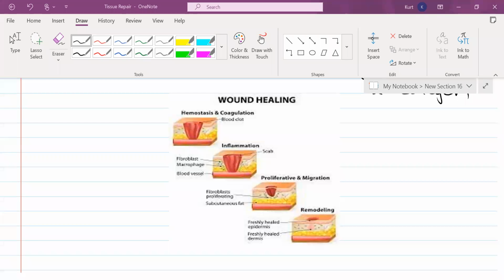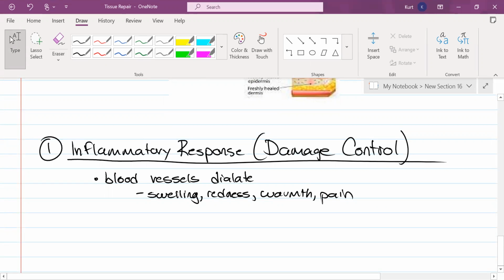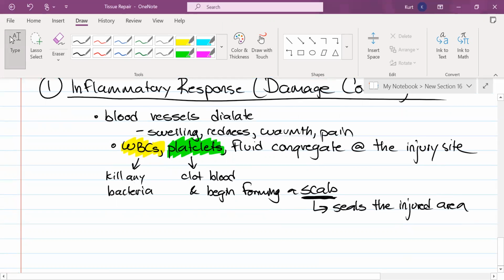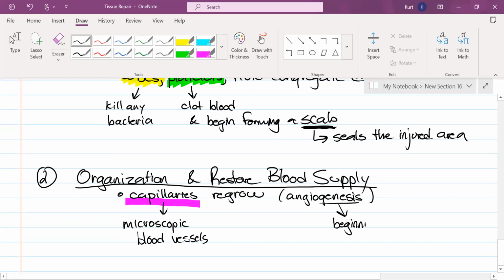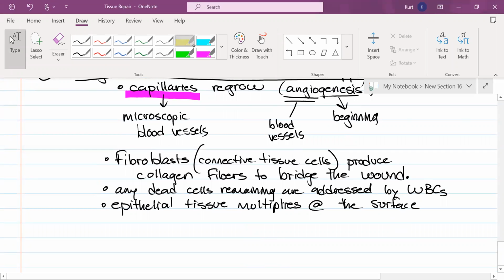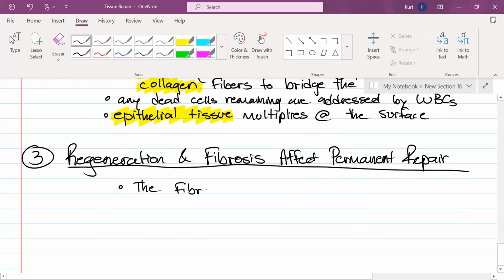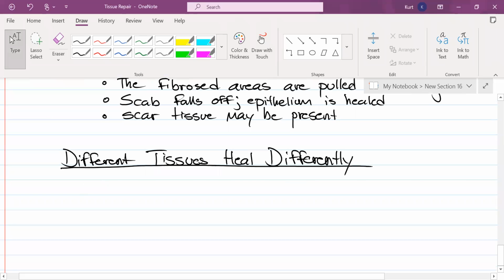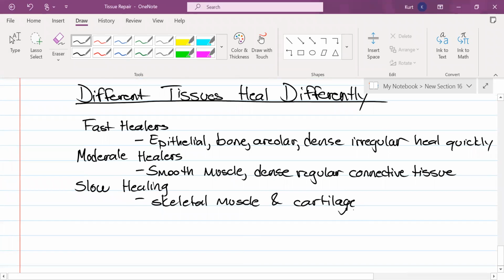Honors Anatomy & Physiology Unit 3: Lesson #17 - Tissue Repair (Part 2)